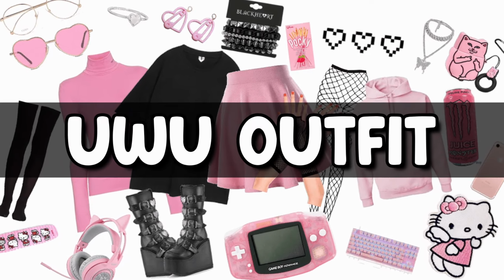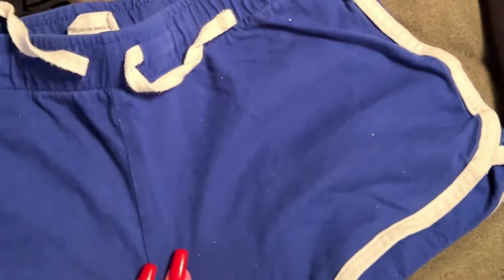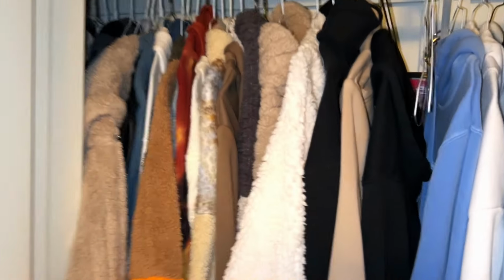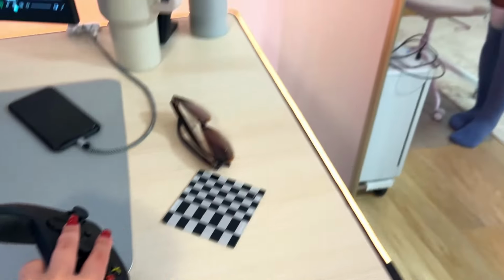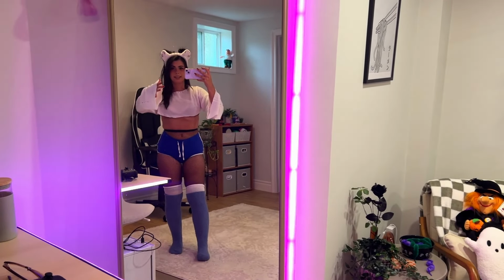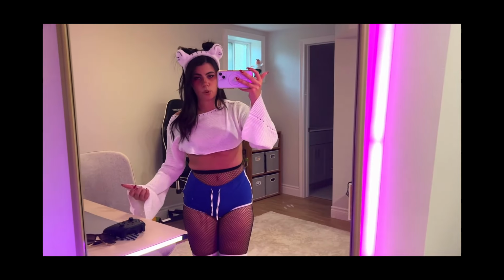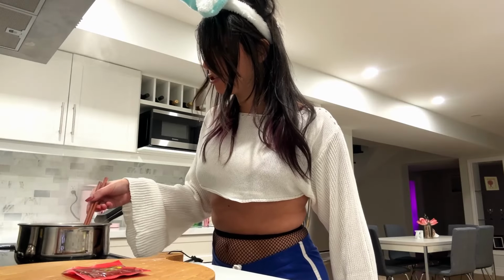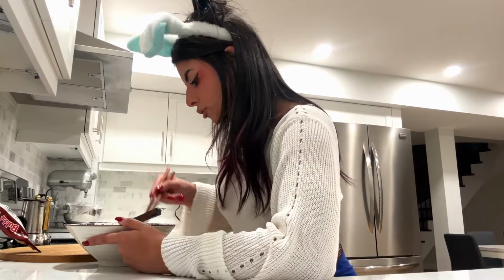I Tried The UwU Aesthetic & Got CAUGHT‼ GONE WRONG😳💀‼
I post every Saturday & Wednesday... and sometimes Monday(:

MY LINKS!!